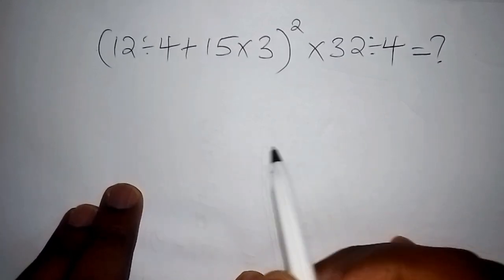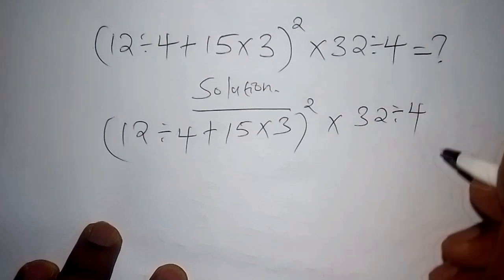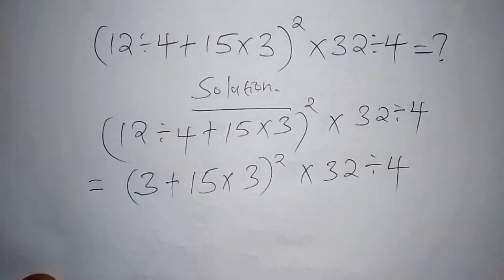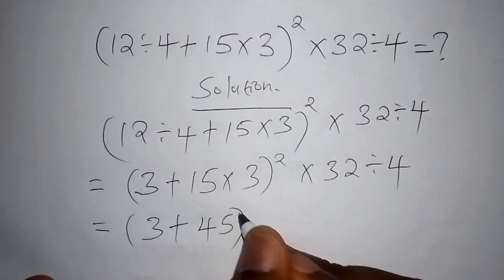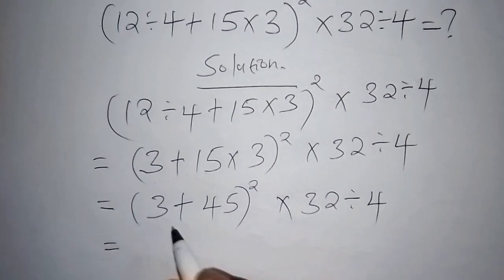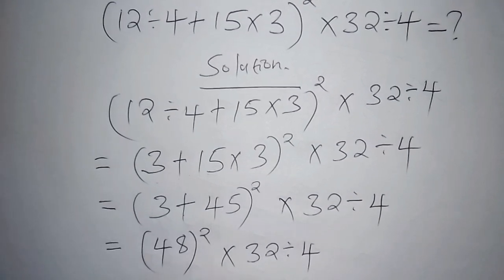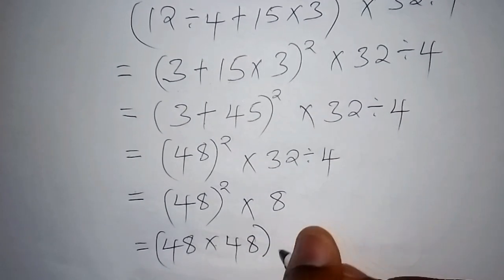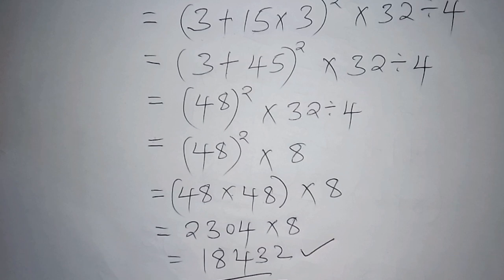Why Everyone's Wrong About PEMDAS